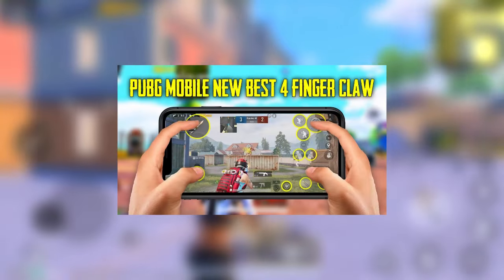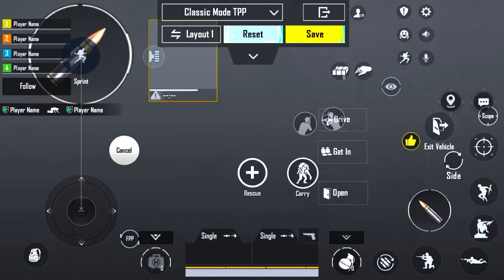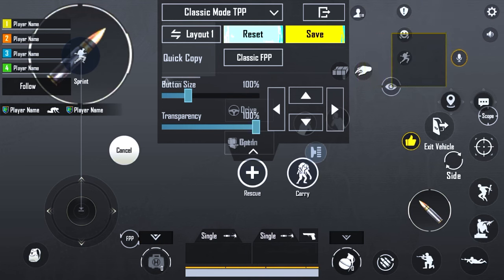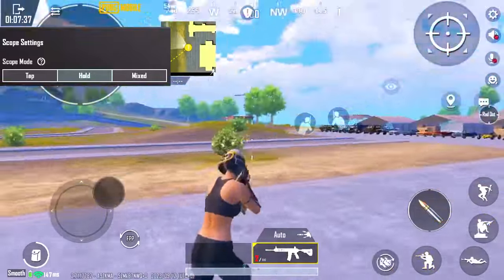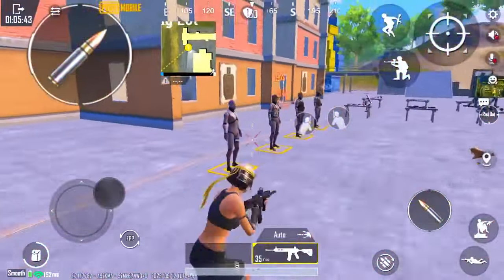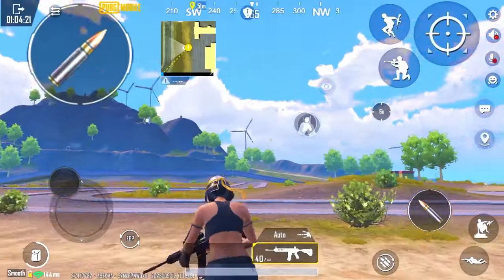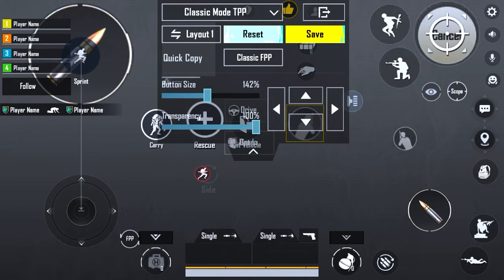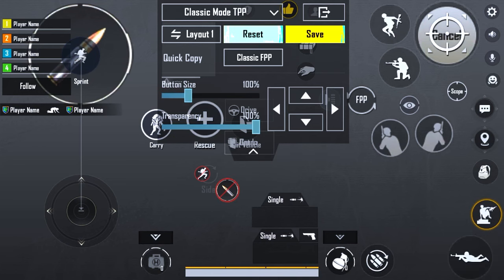4 finger claw settings pubg mobile🔥new best layout & sensitivity settings☑️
🎮 Welcome to the Thrilling World of PUBG MOBILE & BATTLEGROUNDS MOBILE INDIA!

We help you play with more confidence and join the ranks of the pros. With our guidance, not only will you survive, but you'll become the hero of your squad!